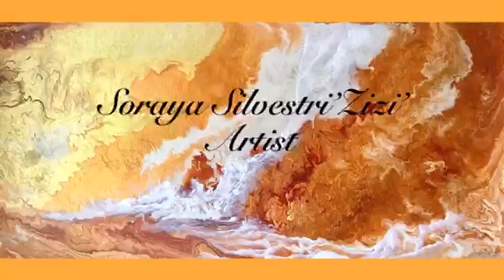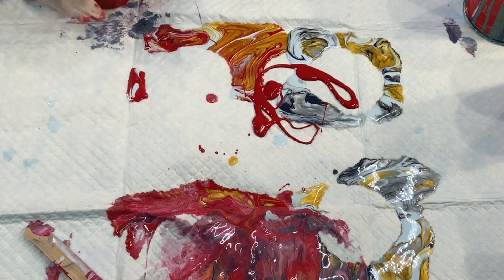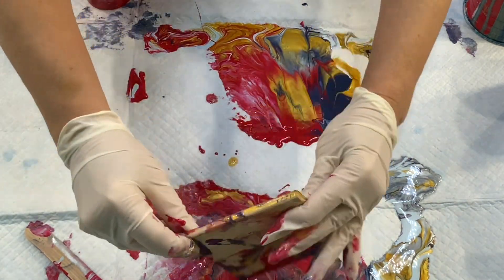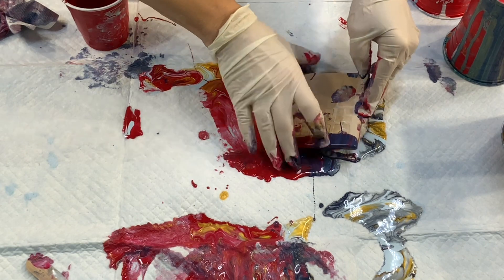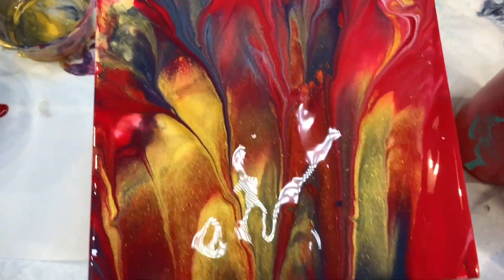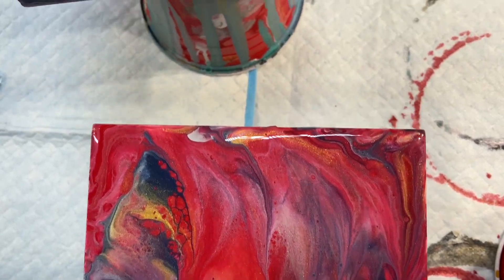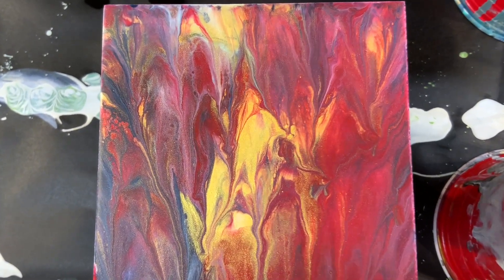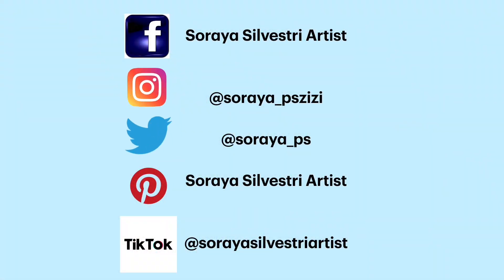#213 Creating Art with Leftover Paint! Easy and Fun Abstract Acrylic Dip and Squish Coaster Art DIY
I made good use of leftover paint to create these mini works of art that are coasters. Usable art for your everyday life.
Love the patterns this method creates. The gold and red are a winning combination and the blue is that bit of surprise that makes the whole thing even more beautiful.
This is an easy and fun method you can do. Try it out!

The hairdryer I use is temporarily unavailable:
Here is another link similar to mine:

or
 If you wish to purchase prints check these websites out:

Check my art out at:

Santini Gallery
422 1/2 Preston St.

Creating Art with Leftover Paint! Easy and Fun Abstract Acrylic Dip and Squish Coaster Art DIY

Chapters:
00:00 Intro
00:04 Opening Banner
00:09 Dipping and Squishing coasters
00:15 Please Subscribe!
00:37 Using leftover paint to create mini art
02:14 Showing wet results
03:05 Showing dry results
03:46 Click on link to see how I finish my coasters
03:52 Follow me on Social Media
03:55 Join my Facebook Group
04:04 Watch these videos next!